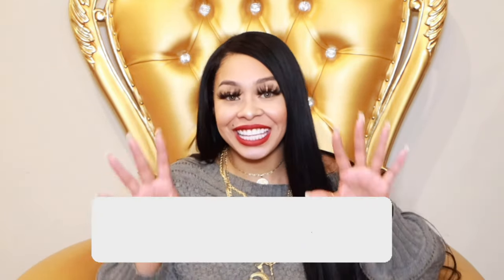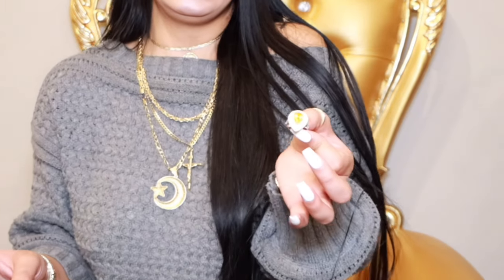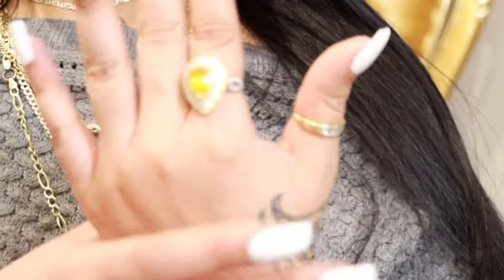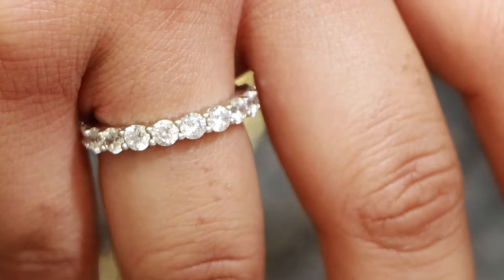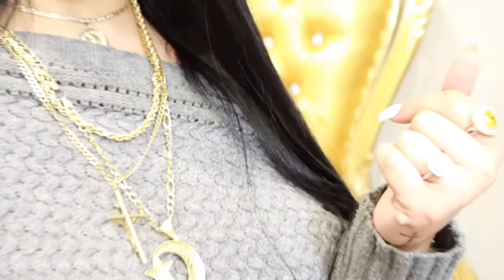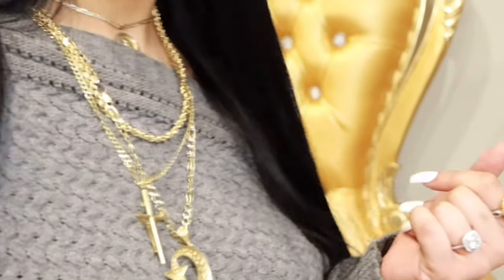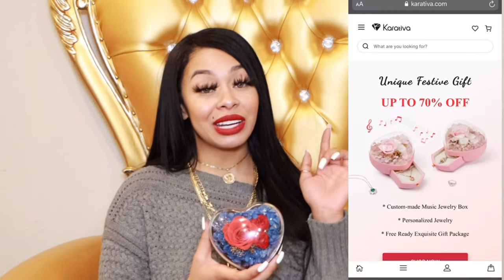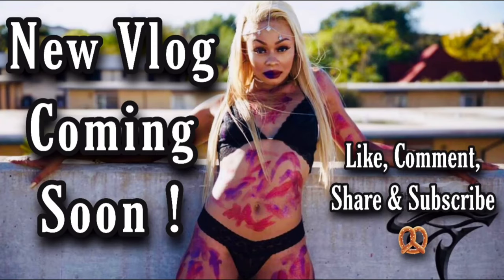JEWELRY | BLING | RINGS ft Karativa Jewelry